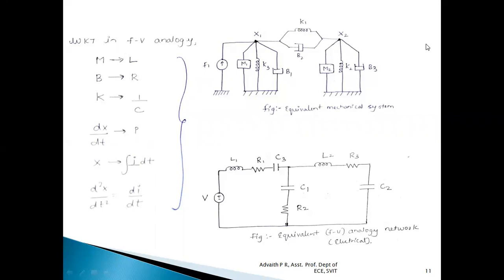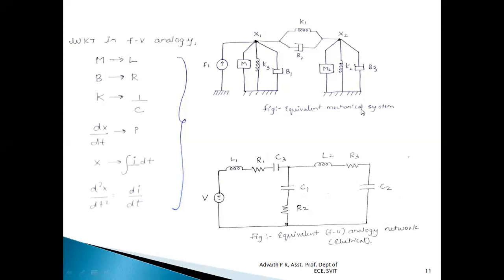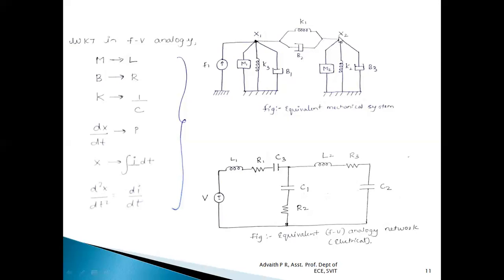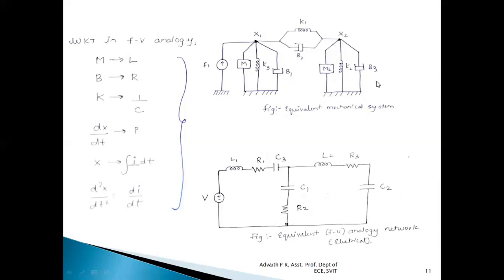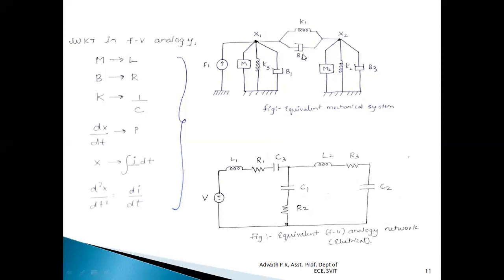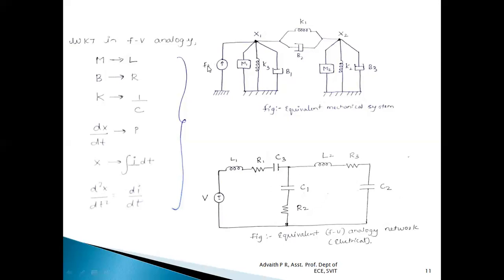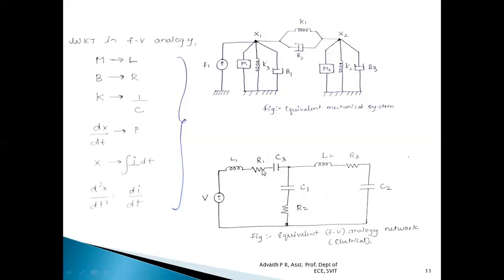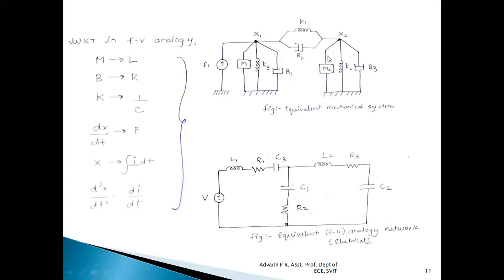CONVERSION OF EQUIVALENT MECHANICAL SYSTEM INTO F V ANALOGOUS CIRCUIT